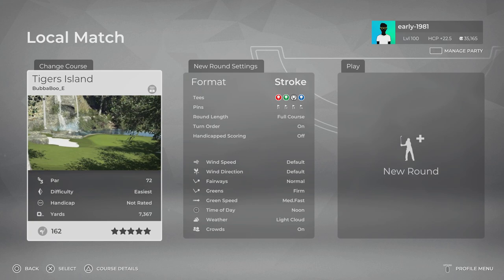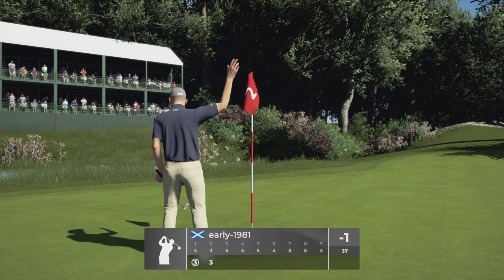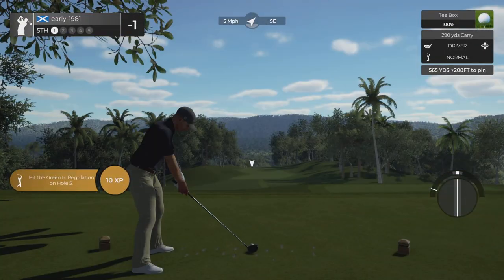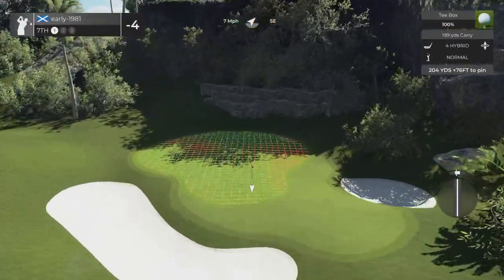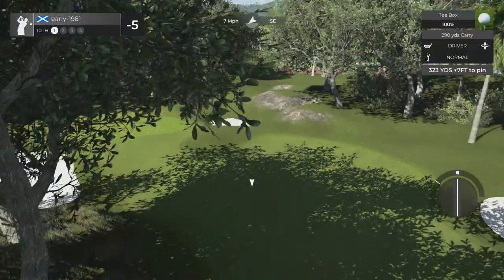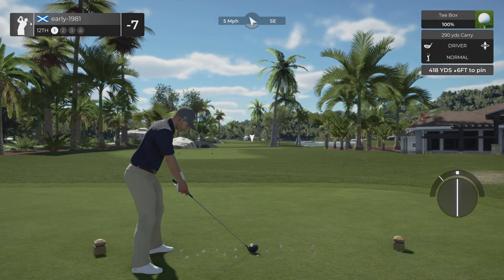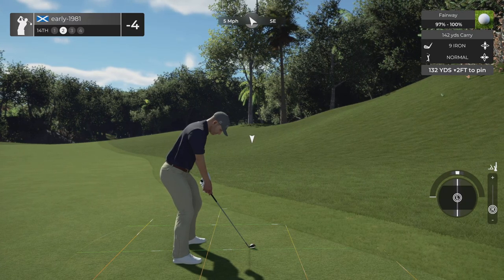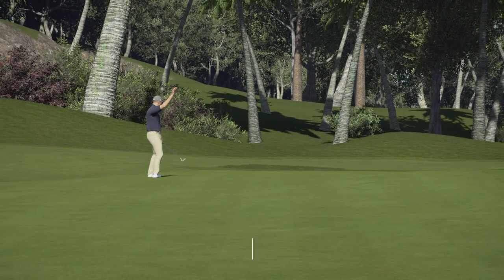PGA TOUR 2K - Tigers Island (Fantasy Golf Course)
I play Tigers Island 🐯 on pgatour2k21